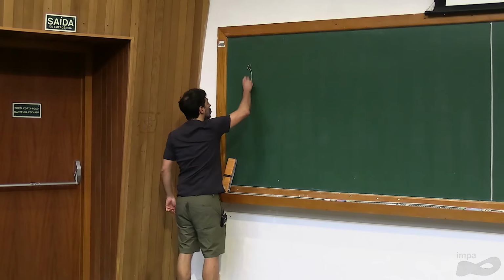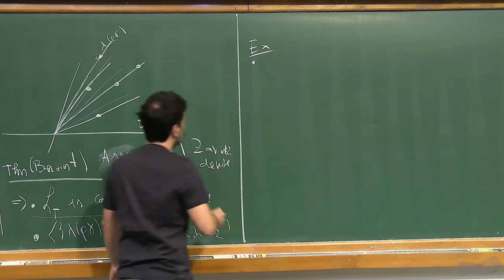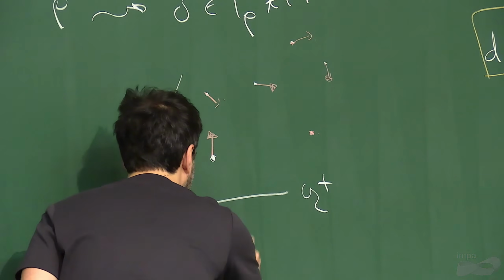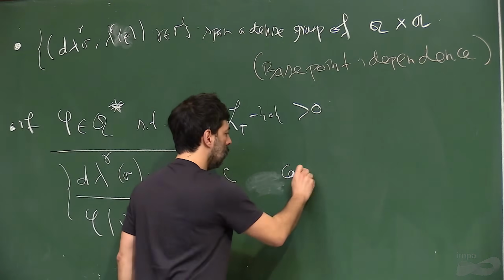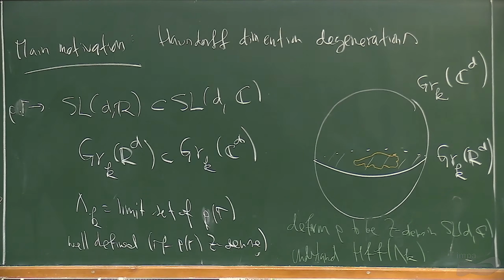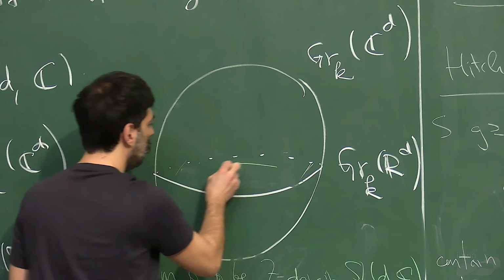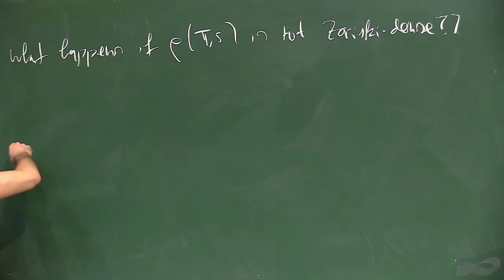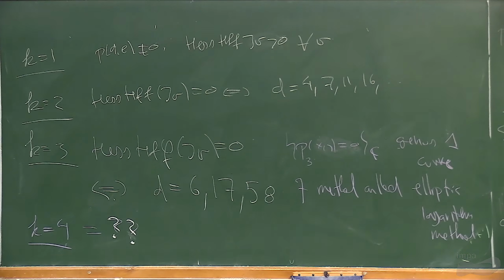Hyperbolic Manifolds, Their Submanifolds and Fundamental Groups - Andrés Sambarino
Speaker: Andrés Sambarino (Sorbonne University) - The cone of Jordan variations and applications

IMPA, Rio de Janeiro, January 06–10. The conference will be followed by a workshop aimed at graduate students on similar topics on January 13 –17, 2025.

The main subject of the conference is about recent developments in hyperbolic geometry and hyperbolic group theory also covering some other closely related areas. The subsequent workshop will provide an in depth introduction to several key topics of the conference.

Invited speakers at the conference:

André Salles de Carvalho (USP) – Are generalized pseudo-Anosov mapping tori hyperbolizable?
Andrés Sambarino (Sorbonne University) – The cone of Jordan variations and applications
Ben Lowe (University of Chicago) – Minimal submanifolds, higher expanders, and waists of locally symmetric spaces
Bena Tshishiku (Brown University) – Hyperbolic manifolds, smooth structures, and group actions
Bruno Martelli (University of Pisa) – A fiber and a monodromy
Claudio Llosa-Isenrich (Karlsruhe Institute of Technology) – Groups with exotic finiteness properties from complex Morse theory
Daniel Groves (University of Illinois Chicago) – Mesoscopic Topology and hyperbolic groups with a planar boundary
Franco Vargas (Yale University) – Renormalized volume and Isoperimetric profiles
Genevieve Walsh (Tufts University) – Right-angled Coxeter groups which are virtually 3-pseudomanifolds
Gregory Cosac (USP) – Semi-arithmetic Fuchsian groups and finiteness results
Jean-François Lafont (Ohio State University) – Cubulating groups obtained via strict hyperbolizations
Jessica Purcell (Monash University) – Drilling and filling tame hyperbolic 3-manifolds
Leone Slavich (University of Pavia) – Trialitarian hyperbolic manifolds and their geodesic submanifolds
Martin Bridgeman (Boston College) – Loewner Energy, Renormalized Volume and their Weil-Petersson gradient flows
Monika Kudlinska (University of Oxford) – Analogues of the Thurston norm in groups
Nikolay Bogachev (University of Toronto) – Invitation to quasi-arithmeticity
Roberto Frigerio (University of Pisa) – Cup products in bounded cohomology of hyperbolic manifolds
Sami Douba (IHES) – Thin hyperbolic manifold groups
Sebastian Hurtado (Yale University) – Groups in GxG containing lattices of G (Work in progress with Subhadip Dey)
Ursula Hamenstadt (University of Bonn) – Branched covers of hyperbolic manifolds

Minicourses (second week):

Bena Tshishiku (Brown University) – Exotic negatively curved manifolds
Giovanni Italiano (University of Oxford) – Building Hyperbolic Manifolds with Coxeter Polytopes
Michelle Chu (University of Minnesota) – Arithmetic hyperbolic manifolds and their totally geodesic submanifolds

Organizers:

Alan Reid (Rice University)
Matthew Stover (Temple University)
Mikhail Belolipetsky (IMPA)
Plinio Murillo (Universidade Federal Fluminense)
Stefano Francaviglia (University of Bologna)